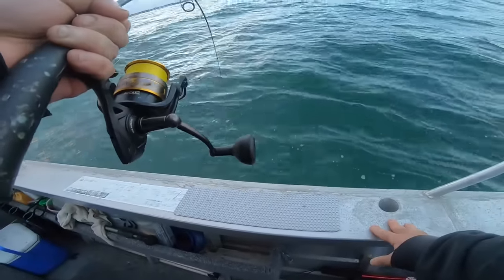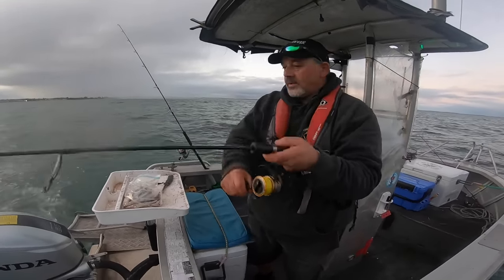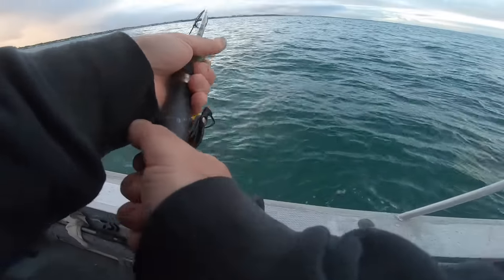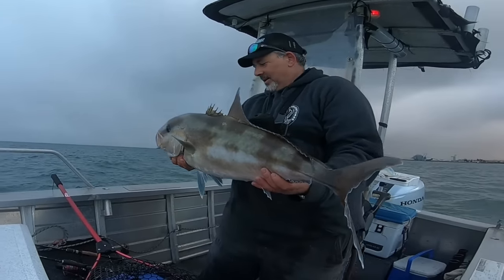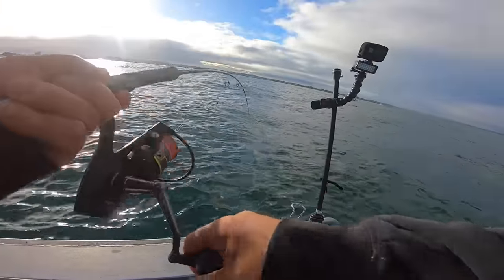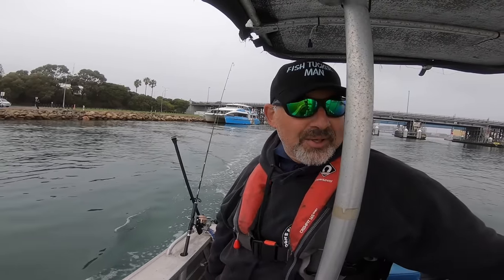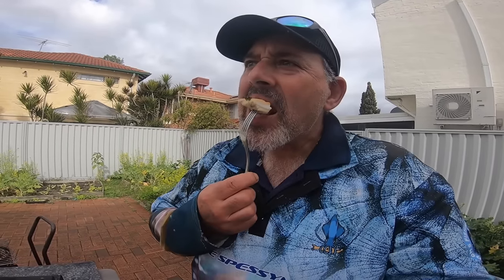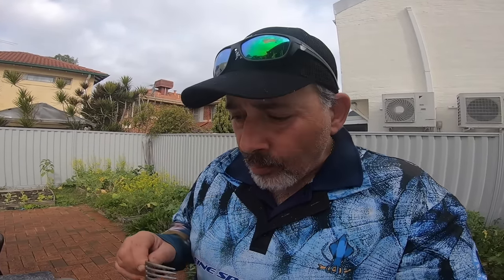I can't Believe How Hard this Fish Fought! Fishing on the Last Day CATCH CLEAN COOK BIG Fish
I cant Believe How Hard this Fish Fought! Fishing on the Last Day CATCH CLEAN COOK BIG Fish
Snapper Fishing on the last day before the season closes, when this Brut of a Fish took my Bait